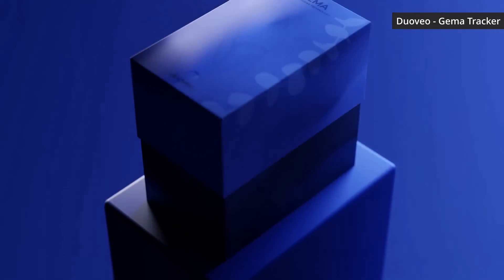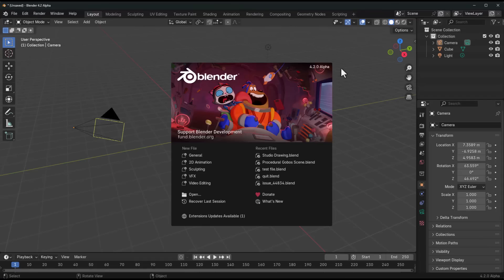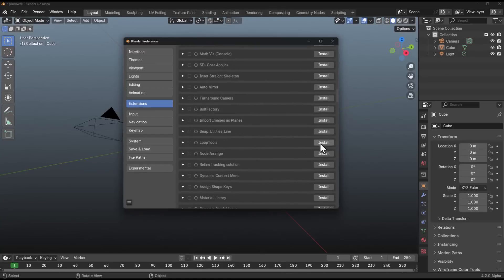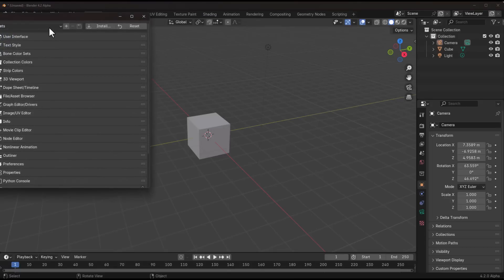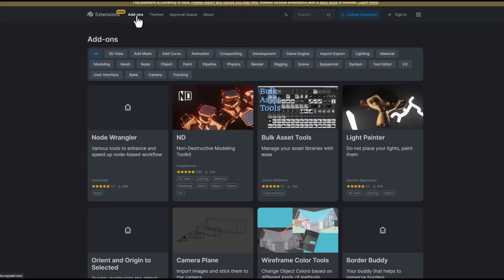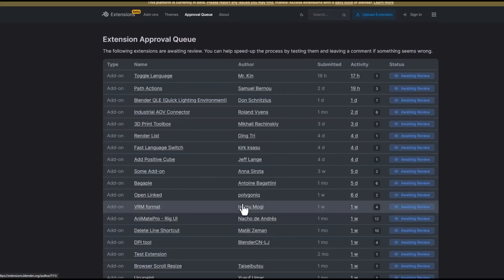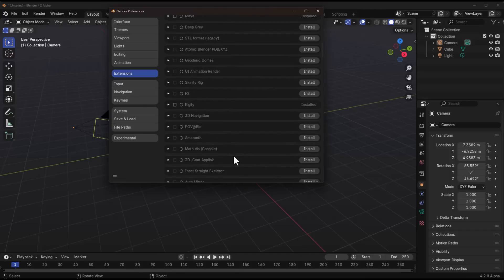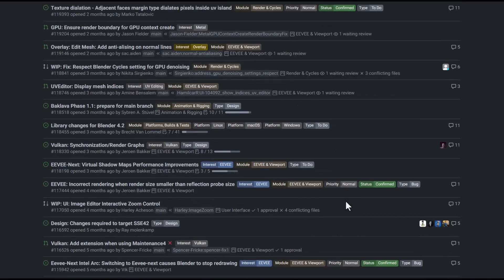Blender 4.2 - Extensions Finally Implemented!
Blender Extensions are now live in blender 4.2LTS

00:00 Intro
00:48 The New Updates
01:26 New Blender Updates
02:20 Extensions & Availability
03:17 An Experiment That Isn't Working
04:47 Free Non-Destructive Toolkit
06:08 Uploading Your Own Addons
06:28 A Notice to the Devs.
08:32 More Resources.